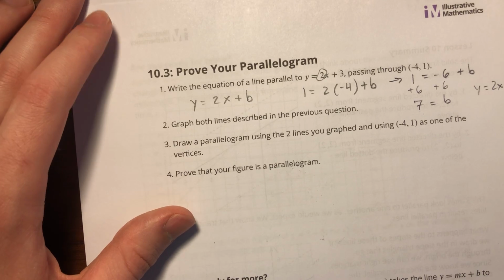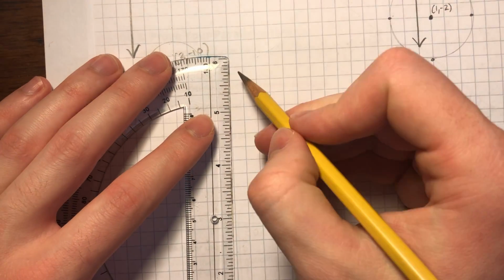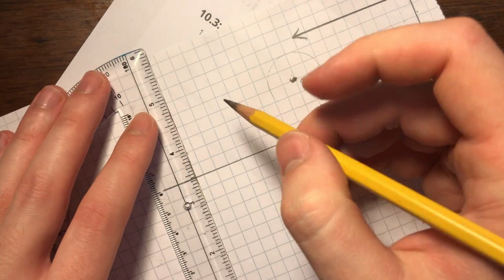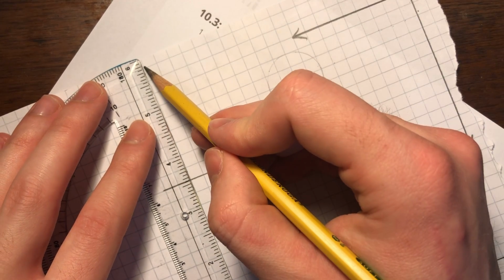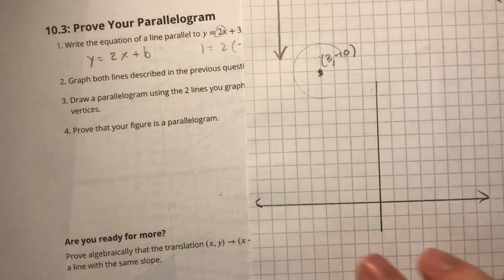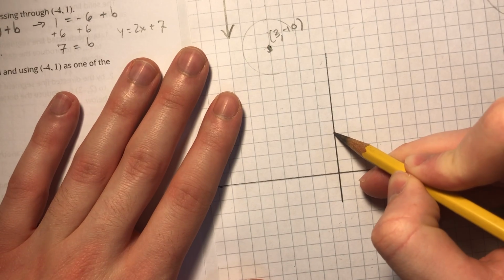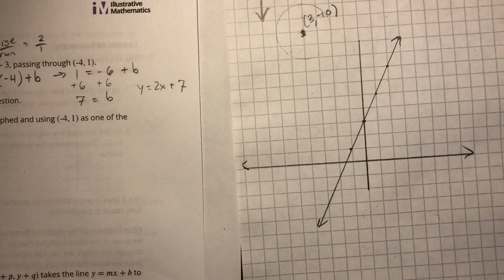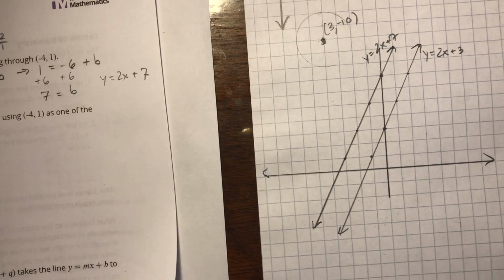10.3 - Prove Your Technique